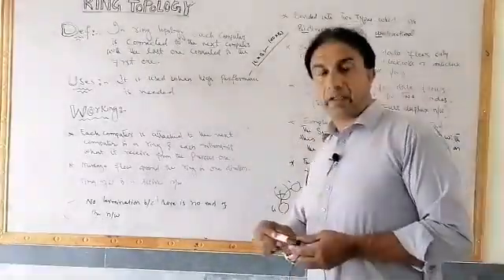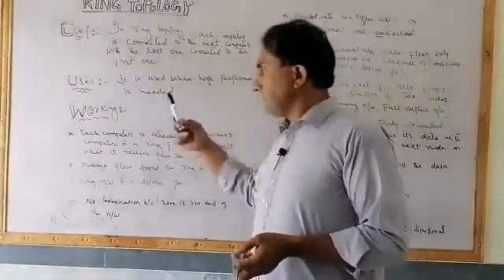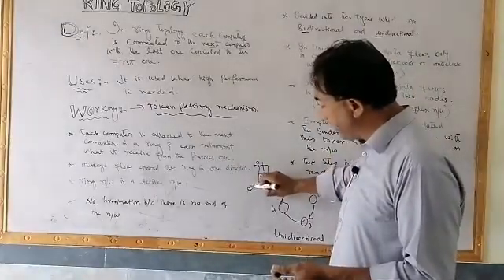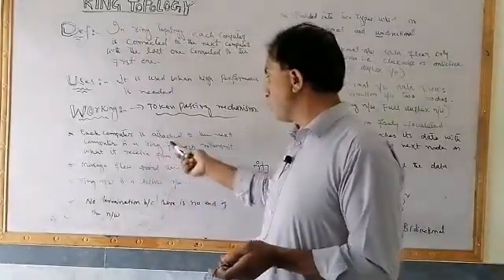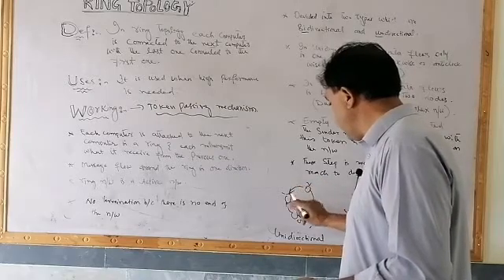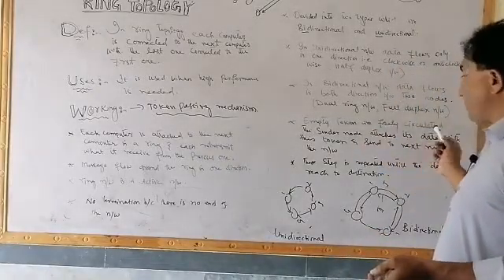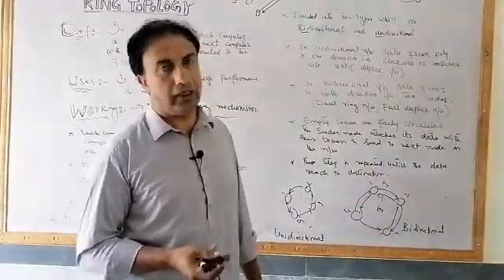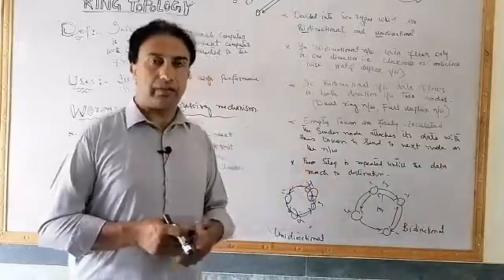What is Ring Topology|| Explanation of Ring Topology in detail||Ring Topology define & Explained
What is Ring Topology|| Explanation of Ring Topology in detail,
Ring Topology define & Explained,